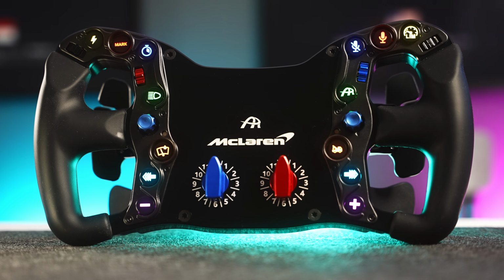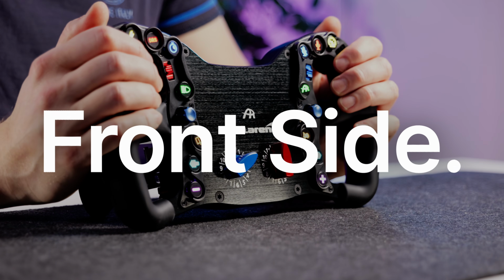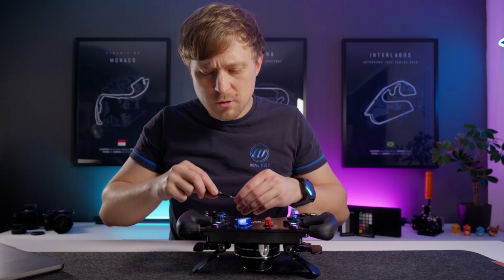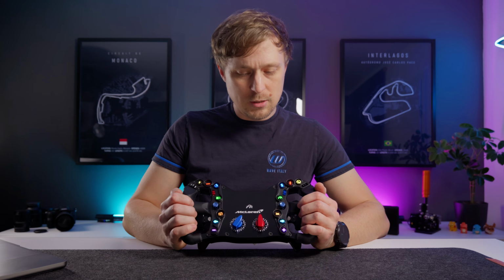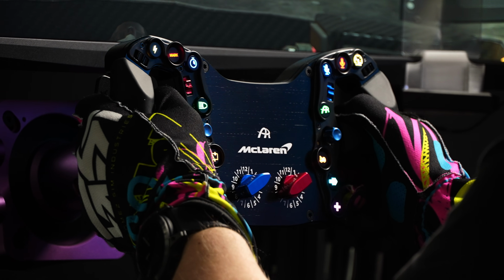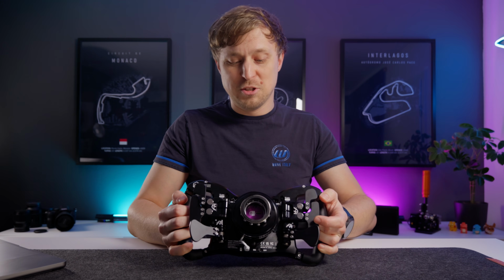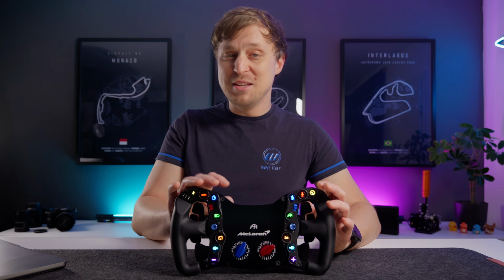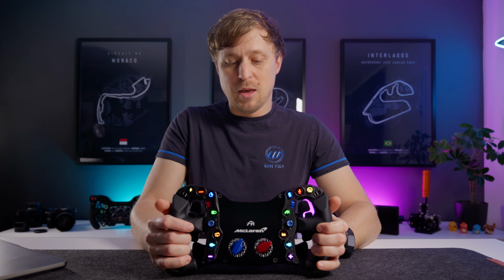The Ascher Artura Pro is FINALLY here, but I would wait a little bit longer! | Review & Test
0:00 Intro & Disclaimer
0:19 Price & First Impressions
1:12 Basic Specs
1:50 Front Side
6:20 Rear Side
8:40 Wireless Connectivity
9:25 My little LED Hack
9:59 Ergonomics
10:36 Software
10:44 Electronics
11:53 Verdict

for all your simracing needs!